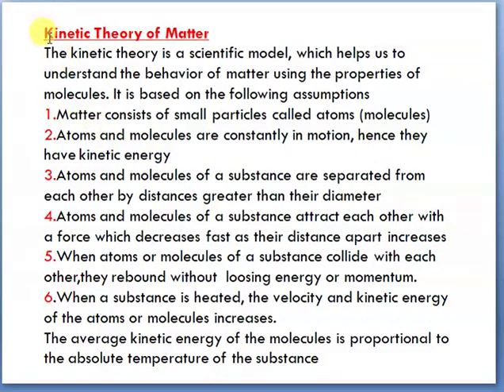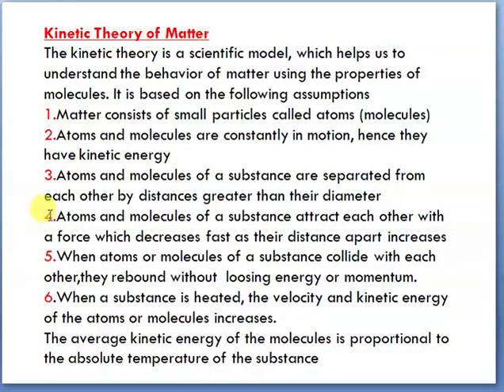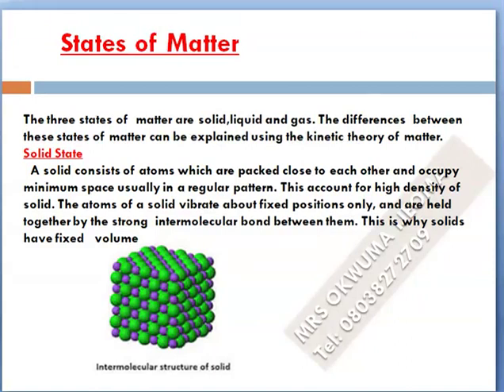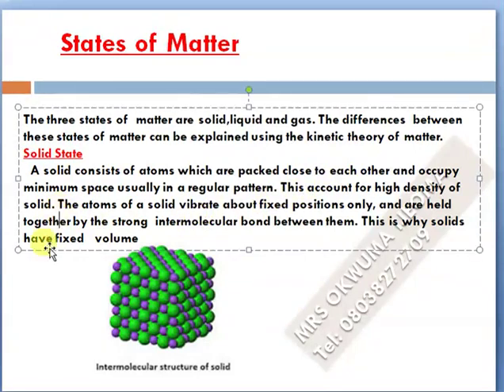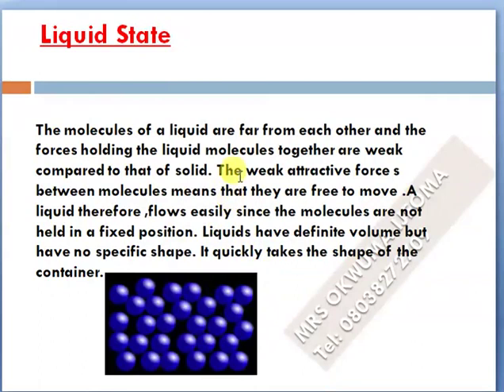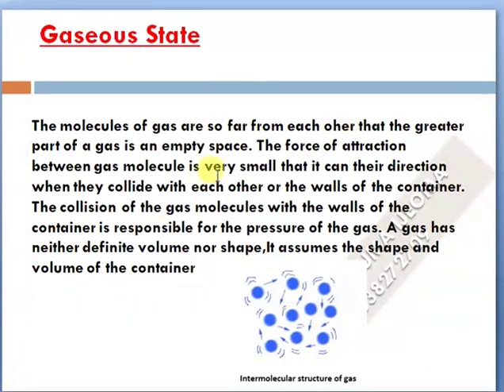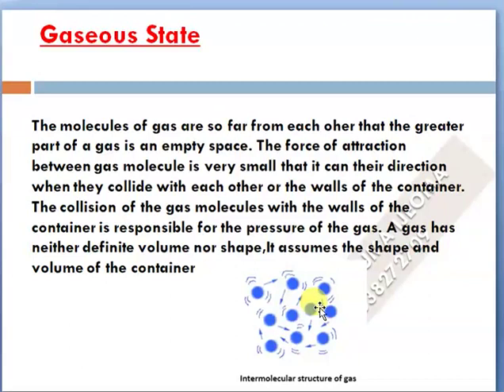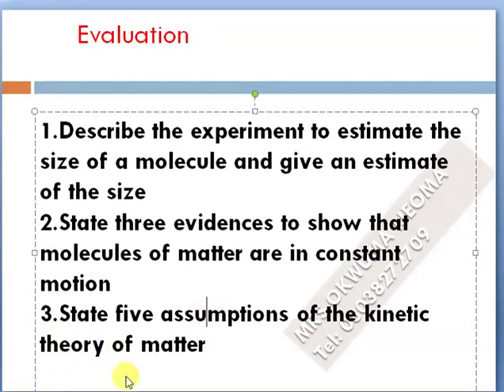Kinetic Theory Of Matter 1 1